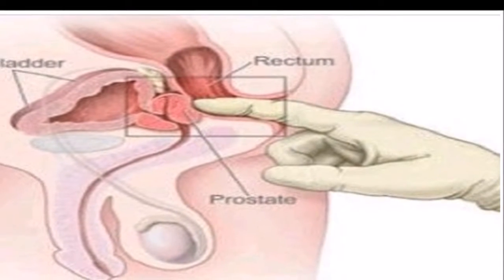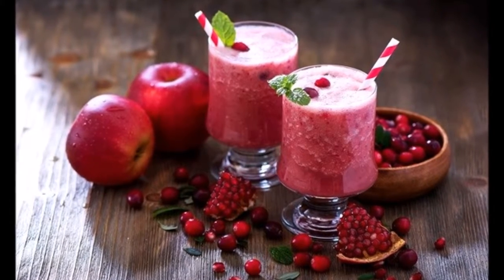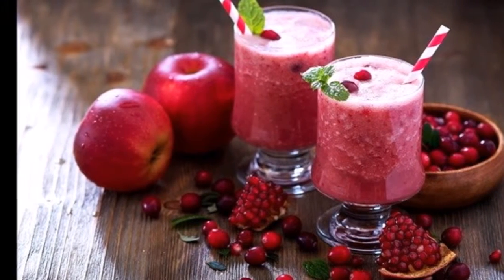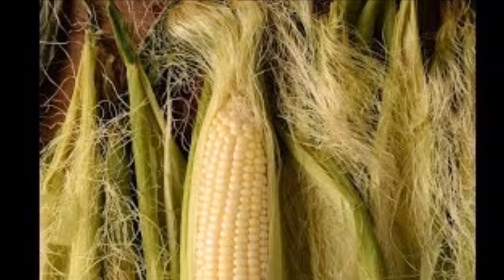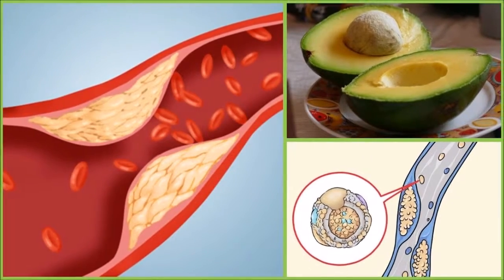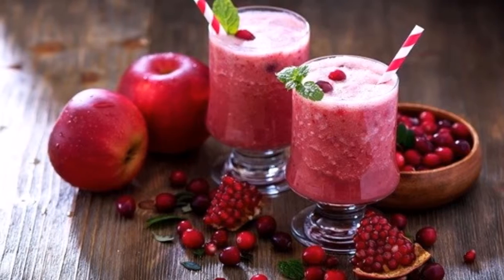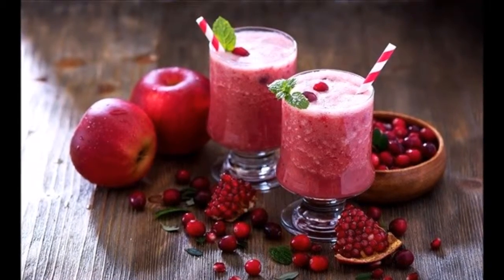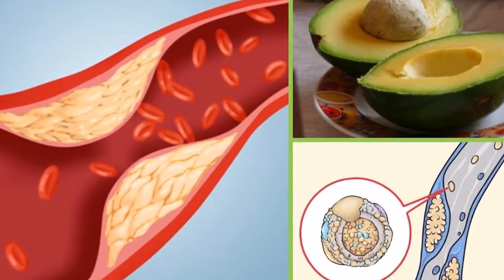Forget Prostate Problems With These Natural Treatments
1. Press This Point And Hold It For Exactly 60 Seconds What Will Happen Next Will Leave You Speechle

3. Press This Point And Hold It For Exactly 60 Seconds What Will Happen Next Will Leave You Speechless

By Healthy Living